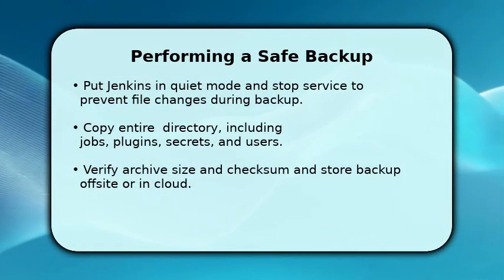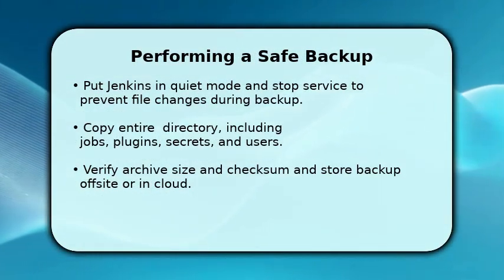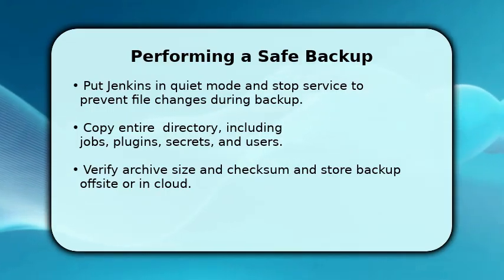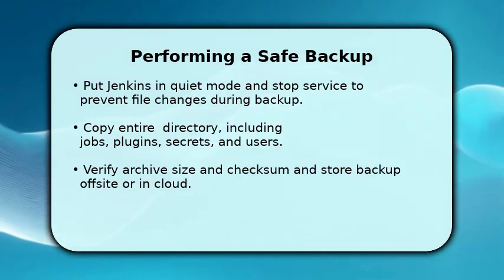How to Take Jenkins Backup and Restore (full Guide)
How to Take Jenkins Backup and Restore (full Guide) | 🔒 Surfshark VPN Deal — Stay private and secure. $1.99/mo + 3 Months Free ▸

Learn the essential steps for backing up and restoring your Jenkins setup. This comprehensive guide covers tools, methods, and best practices to ensure data integrity during system migrations or disaster recovery scenarios.

Jenkins backup, restore process, data protection, system migration, disaster recovery for Jenkins, backup strategies, continuous integration restore guide, CI/CD pipeline safety nets